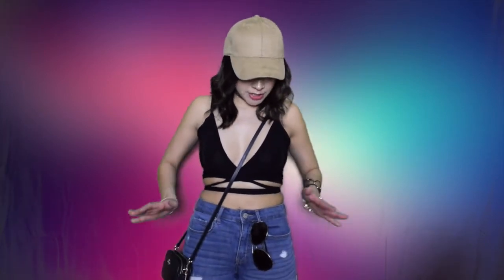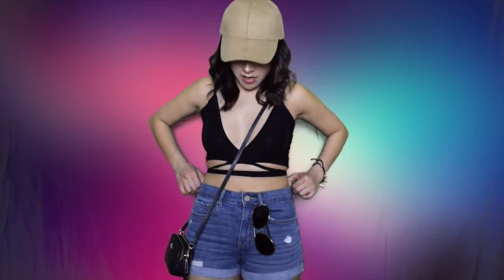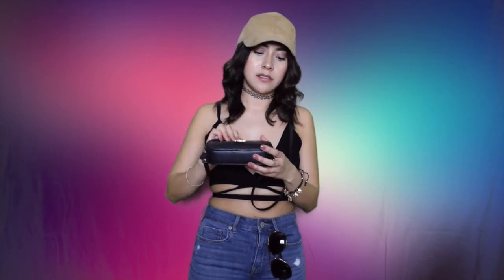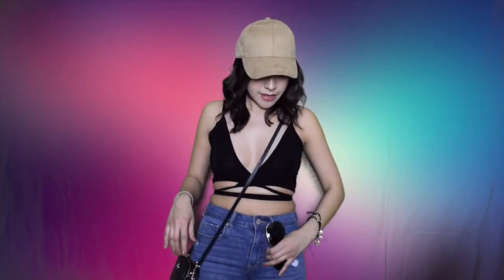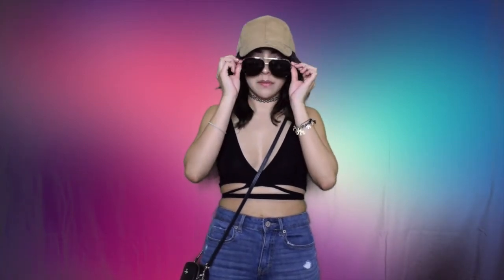SPRING BREAK 2017 OUTFIT IDEAS & TIPS - CANCUN MEXICO EXP. CHIT CHAT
Hello Lovies!

In today’s video, I'm going to talk about my experience in Cancun during Spring break; which I went to TWICE! I'll also provide a few tips on what to do, how to limit the $ you spend, and 5 outfit ideas.

I left some basic things out of this video to keep it short. BUT, I created a few lists below for you to reference to while packing!  It sucks arriving to your destination and realizing that you left important items back at home. Hope this helps! Muuuuaahh!

CLOTHES LIST:
BRAS/UNDIES/SOCKS/TANKTOPS/CROPTOPS/SHORTS/JEANS/SKIRTS
DRESSES DAY&NIGHT/GYM OUTFIT/BIKINIS/BEACH COVERUPS

SHOES LIST:
WEDGES/HEELS/FLIPFLOPS/SNEAKERS

ACCESSORIES/RANDOM LIST:

SUNHATS/DADHATS/SUNGLASSES/WATERPROOFWATCH/PHONECHARGER
HEADPHONES/MINI SPEAKER/BEACH TOWEL/ JEWELERY/ BEACH BAG/
TOTE/SIDE BAG FOR EVERYDAY USE/HAIR PRODUCTS AND IRONS/ HAIR TIES
SUNSCREEN/LOTION/ALOE VERA/CONTACT SOLUTION & CASE/ SUNGLASSES
GLASSES & CASE/CAMERA/CAMERA CHARGER

MUST BRING:
PASSPORT/ID/MAKE PHOTO COPIES OF BOTH TO BE SAFE!!

PERSONAL LIST:

RAZORS/SHAVING CREAM/SOAP/SOAP BOX/SHAMPOO/
CONDITIONER/DRY SHAMPOO/BODY WASH/BABY WIPES/
CHAPTSTICK-LIP BALM WITH SPF/BAG FOR DIRTY CLOTHES

BELOW ARE LINKS OF WHAT I WORE IN THIS VIDEO:
(1st Outfit)
I could not find the same suede dad hats from Windsor but here is their
(5th Outfit)
Slinkly Skirt from Boohoo – I only found it in Sand, not in the color pink $12.00 ON SALE!!

ARTIST: CARTOON
SONG TITLE: WHY WE LOSE